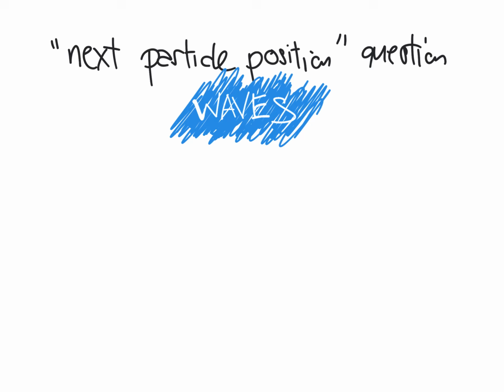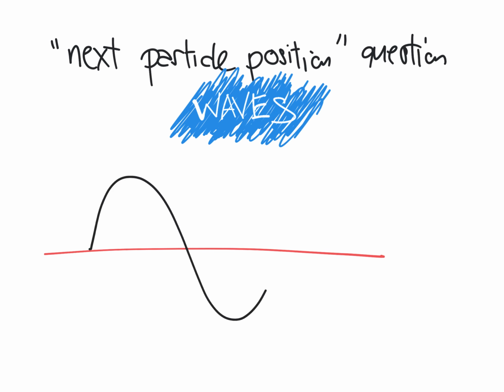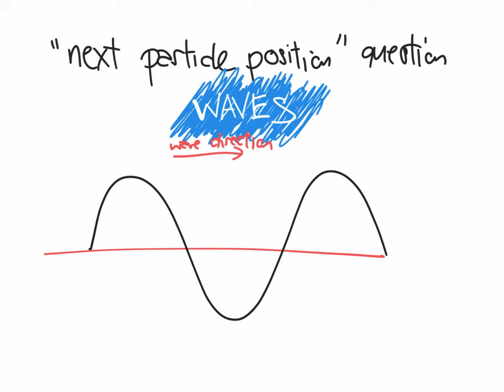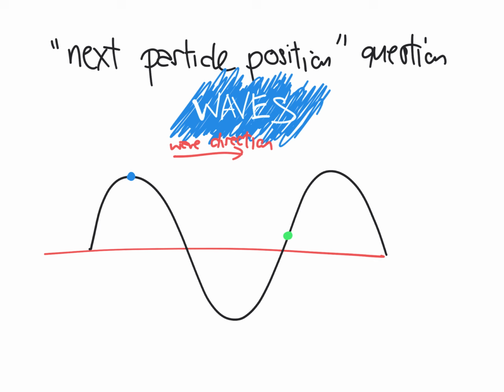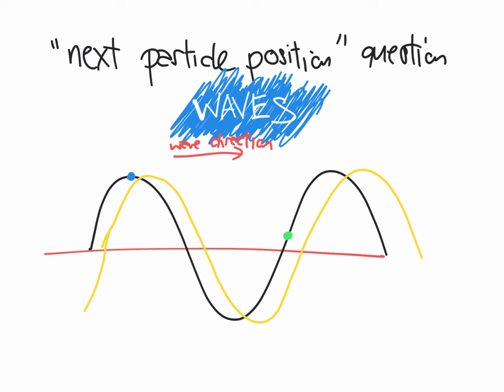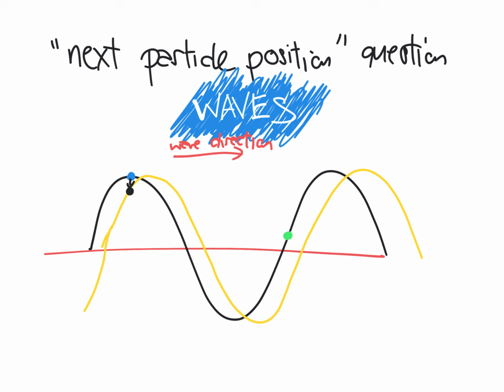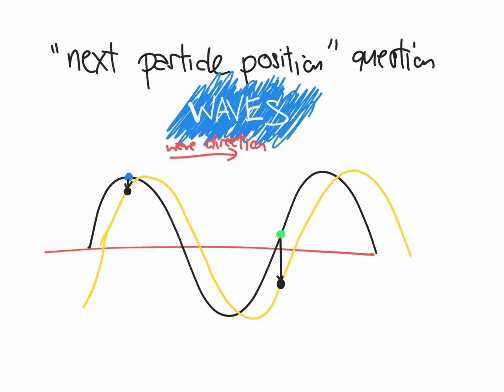General wave properties - “next position” question type